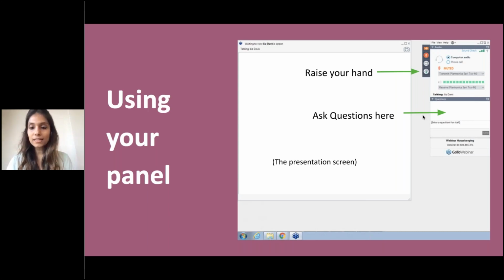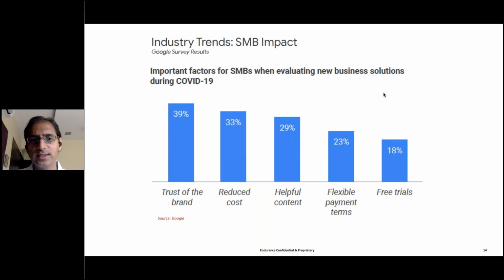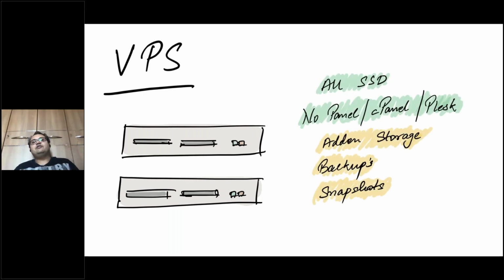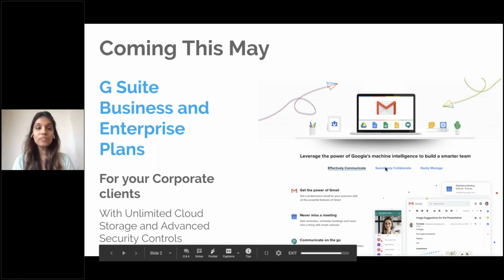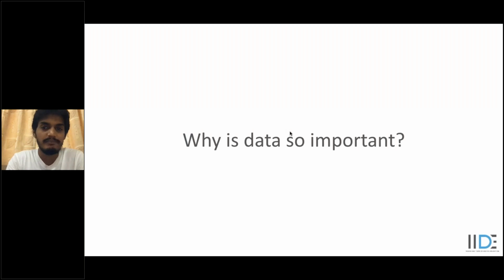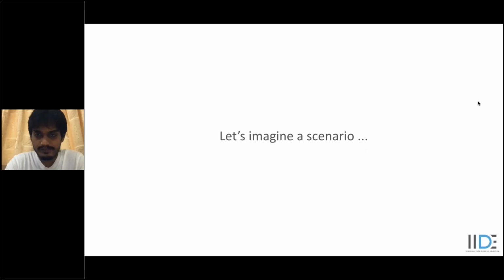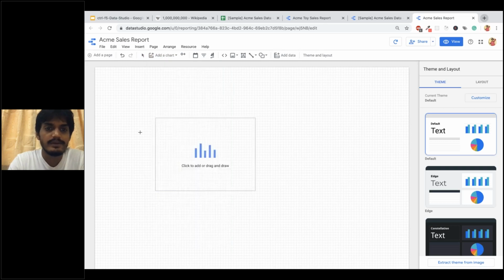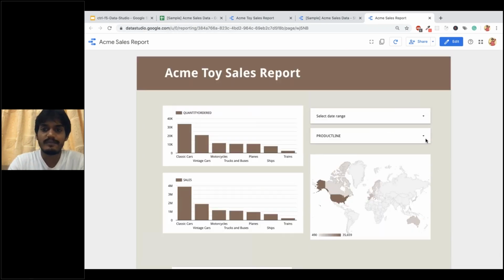Ctrl+f5 Online- Resellerclub Updates, a Data Visualization Workshop & Some Online Magic!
For the very first time, Ctrl+F5 by ResellerClub 2020 was streamed live, online around the world. We put together an online event that was meant to be informative, educational and also add an element of fun during challenging times.
Event Lineup:
1. Introduction by Manish Dalal- Sr. Vice President & General Manager, Endurance International Group
2. ResellerClub Updates by Simran Talreja- Group Product Manager, Platform & UX with Pratik Jagdishwala- Group Product Manager, Hosting
3. Online, live magic show by Chirag Jethwaney- Magician & Mentalist
4. Data Visualization Workshop by Rudraprasad Das- Head Trainer- The School of Code, The Indian Institute of Digital Education

About Ctrl+F5:
Ctrl+F5 is a multi-city tech & business summit to help web professionals learn, grow & refresh their web business. Ctrl+F5 is brought to web pros by ResellerClub - the platform provider catering to over 200,000+ web pros around the world. ResellerClub offers a range of web presence products to meet every web professionals’ needs.